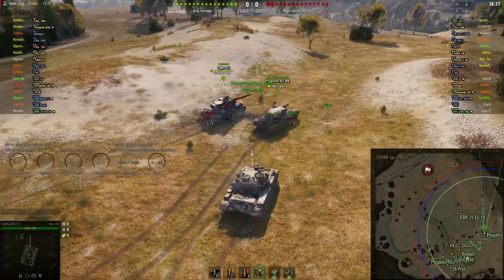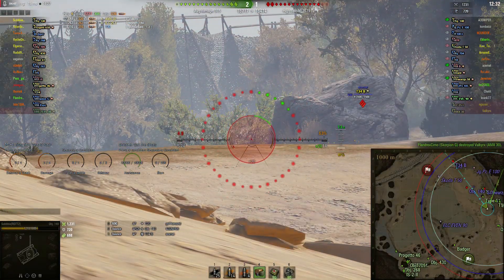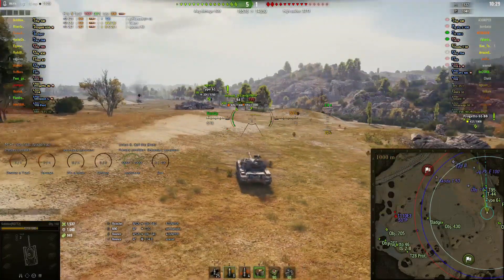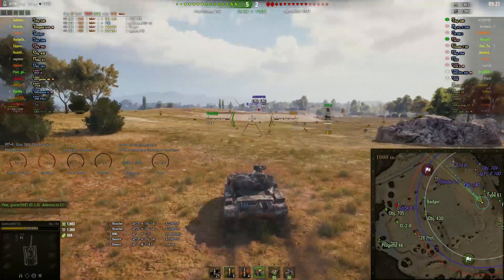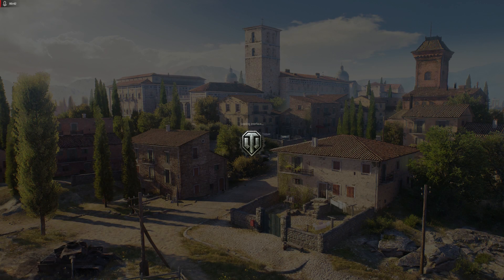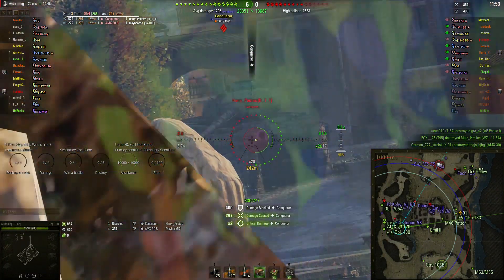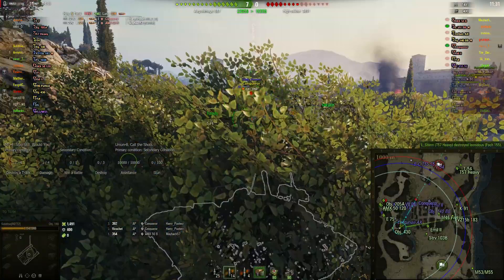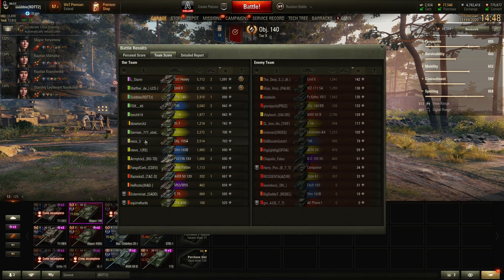Day 26 - World of Tanks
In todays gaming video I take a little look at world of tanks!